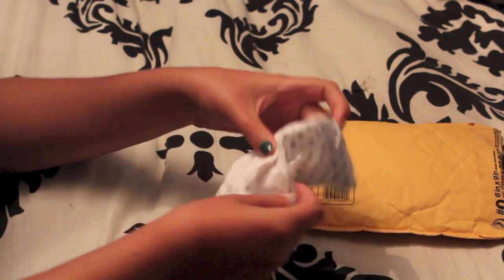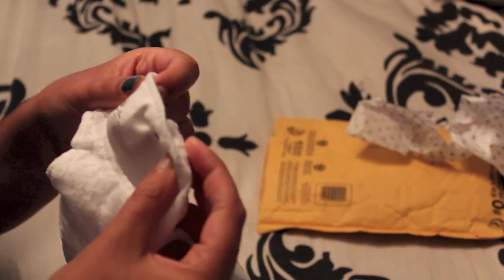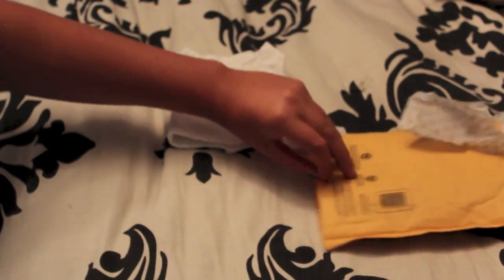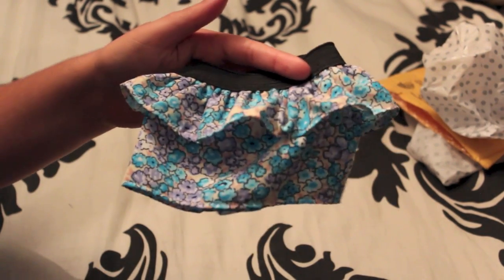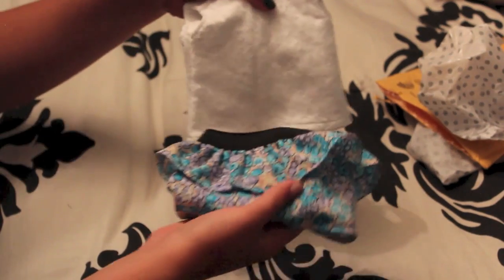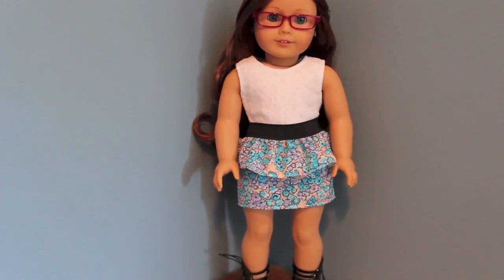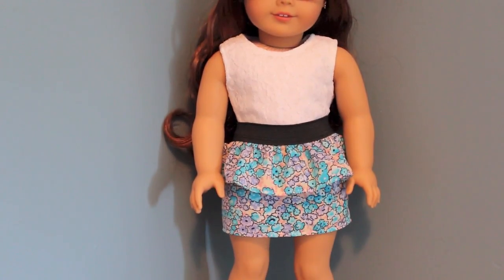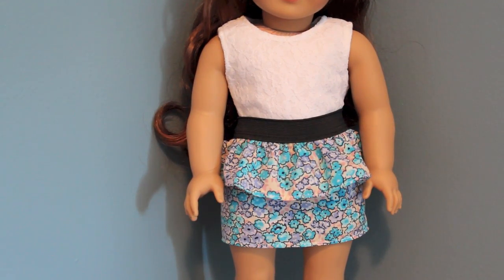Outfit Review From Buzzin Bea on Etsy